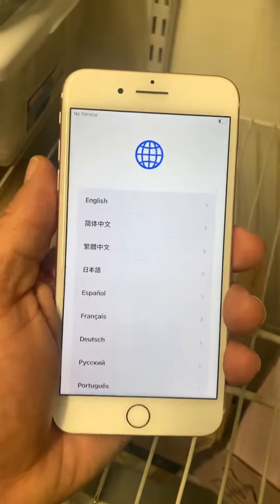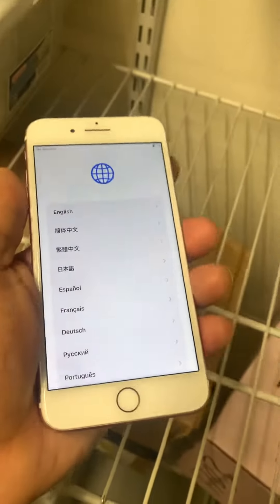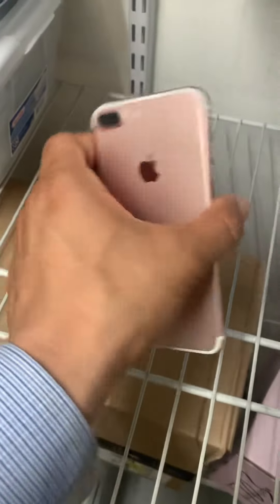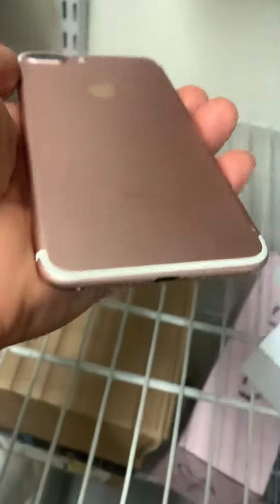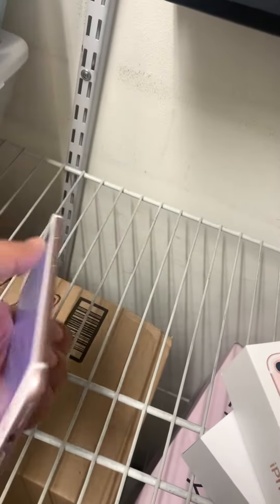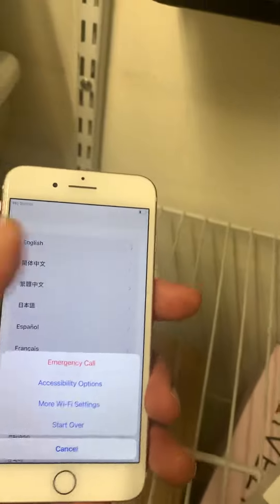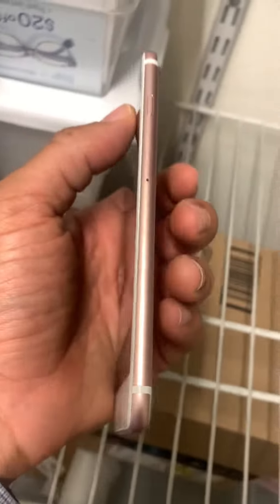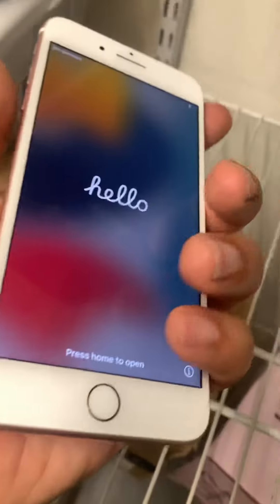iPhone 7 Plus for sale!